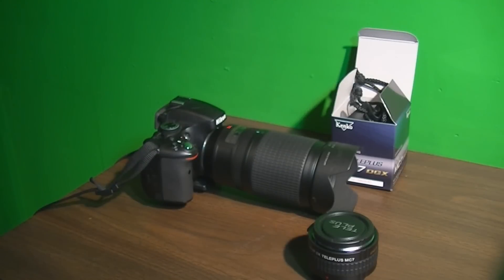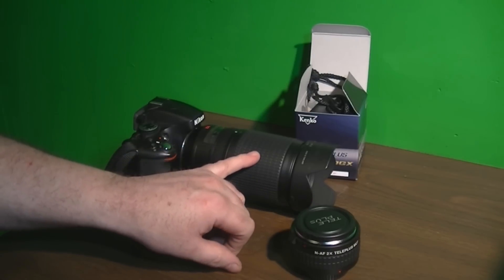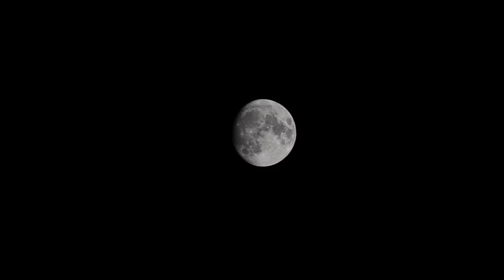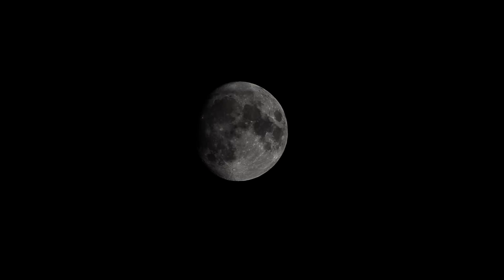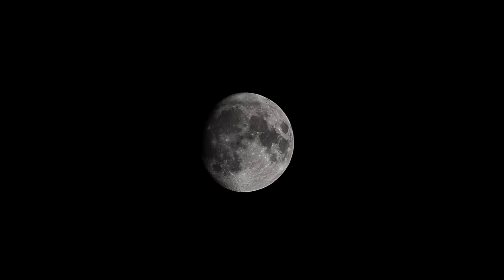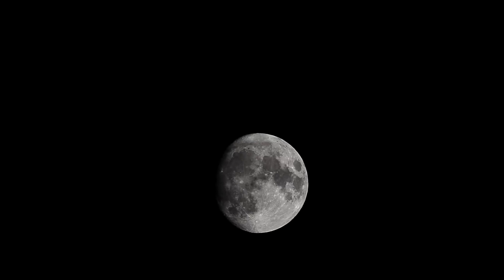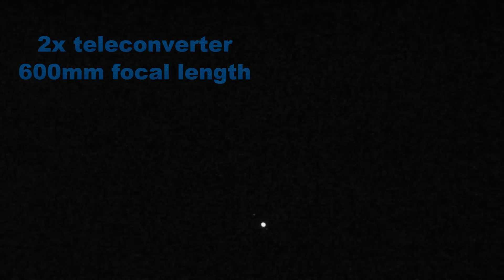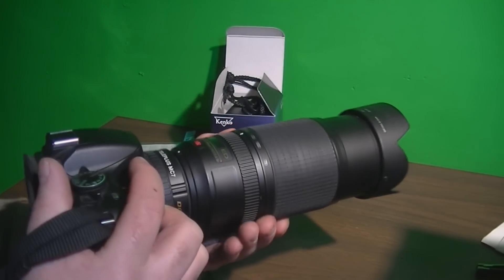2x Teleconverter for Nikon 70-300 AF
Kenko TelePlus N-Af 2x MC7 DGX Teleconverter test
Very capable lens Full auto controls are maintained with nikon lenses